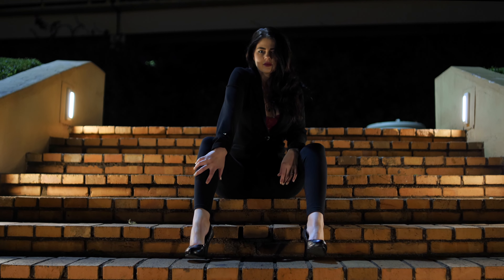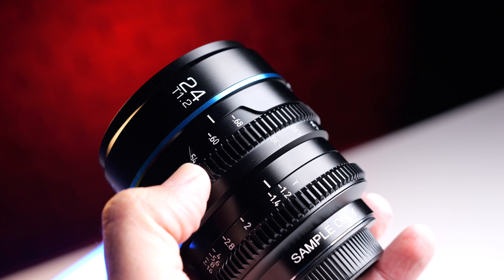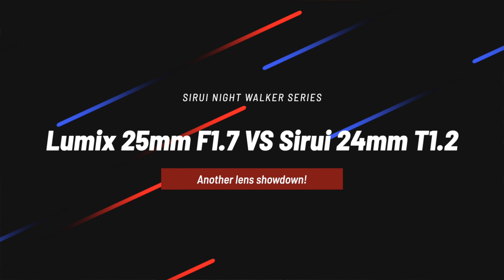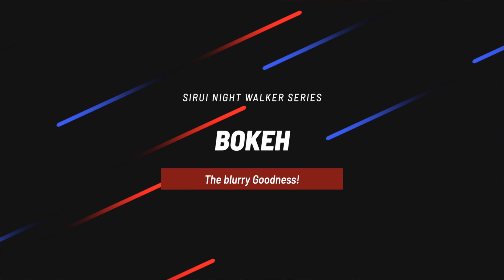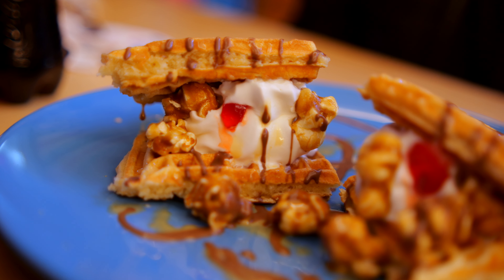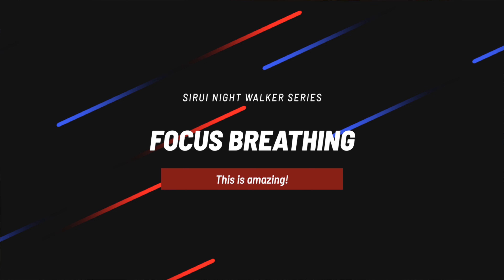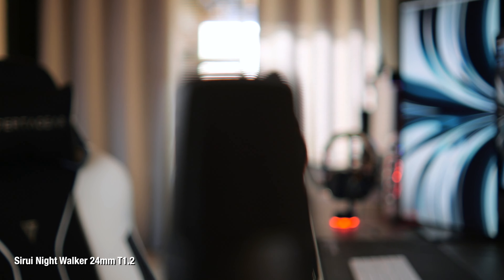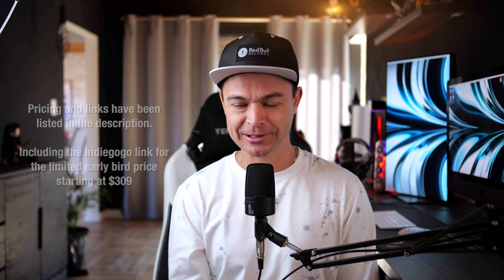Sirui 24mm T1.2 Night Walker Cine Lens Review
The Sirui Night Walker Cine Lens Series is now live on Indiegogo and they are insane!!
All 3 lenses, 24mm, 35mm and 55mm all rocking an insanely fast T1.2 aperture.

Available in Sony E mount, Fuji X Mount, RF for Canon and RED KOMODO, and MFT!

These lenses are sure to make waves starting at a ridiculously low price of $349 for the black version.

We hope you enjoyed this review, be sure to come back for the review of each lens including a full set review!

2020 GEAR:
Where I get EPIC music!
Gimbal (Amazon)
Main Camera 1 (Amazon)
Main Camera 2 (Amazon)
Blurry Background Lens (Amazon)
EPIC Wireless Lav Mics (Amazon)